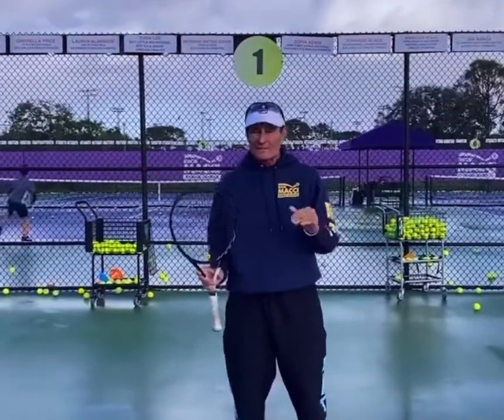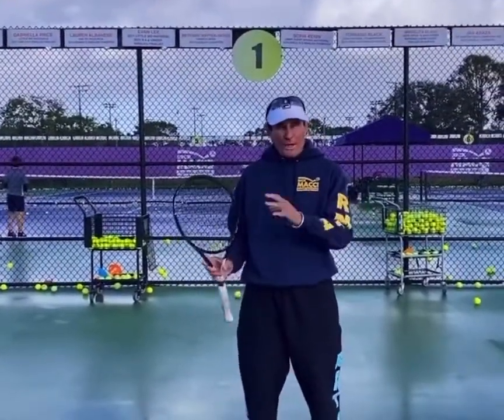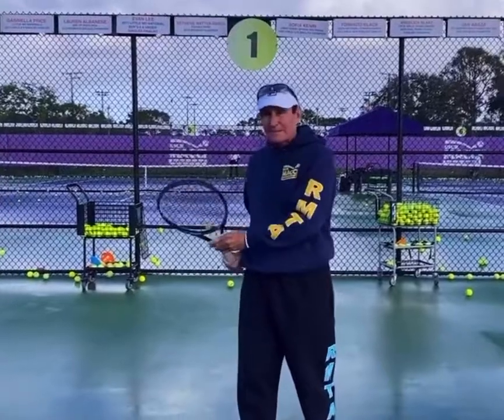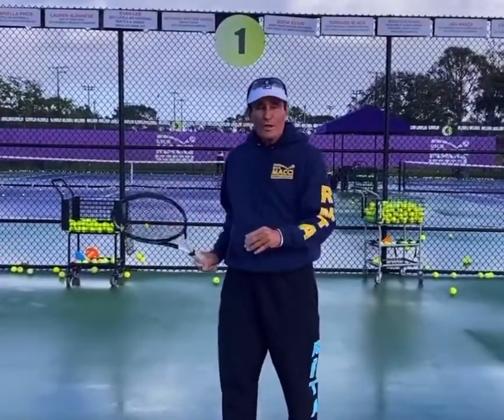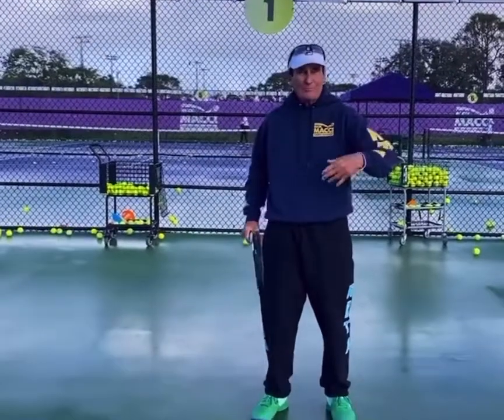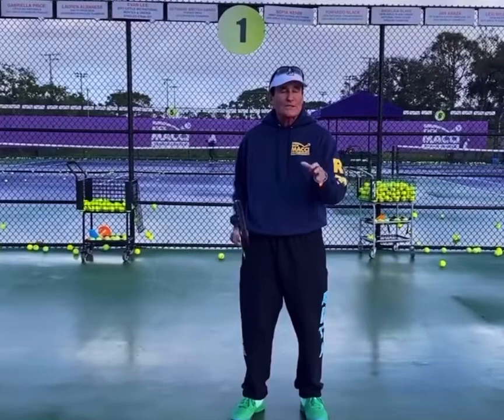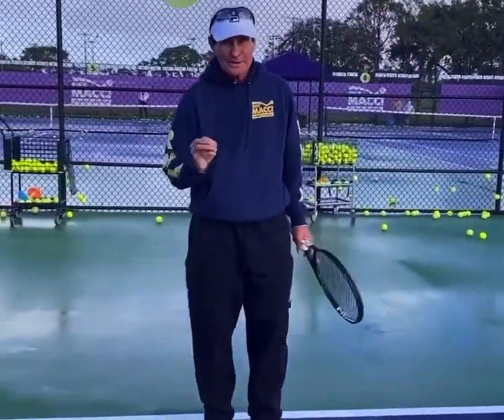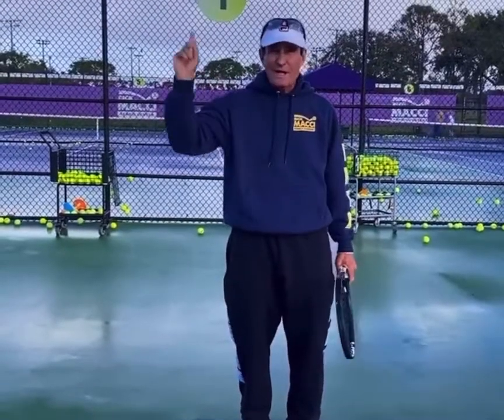Footwork tips by Coach Rick Macci